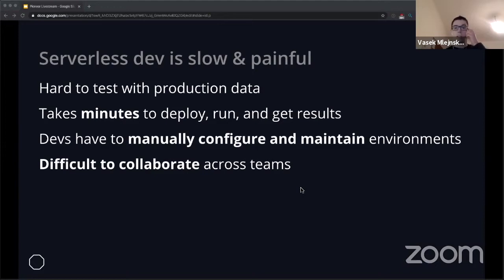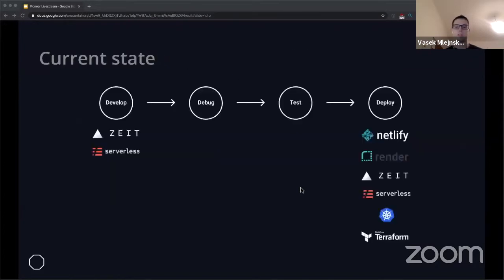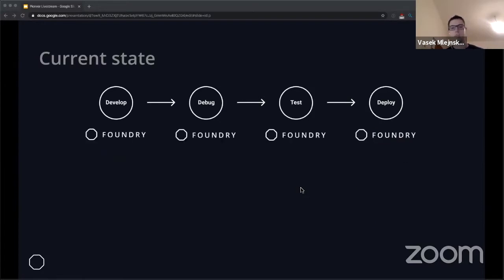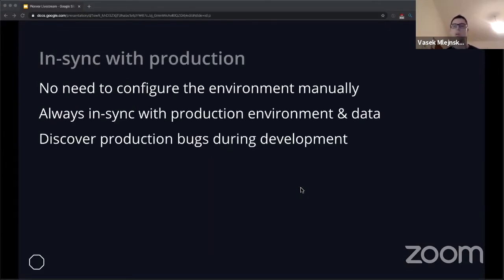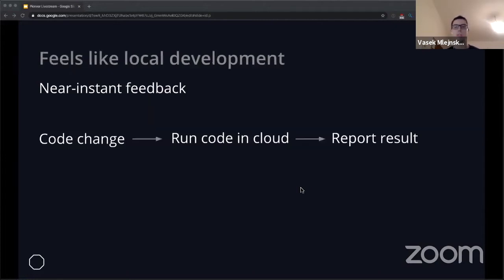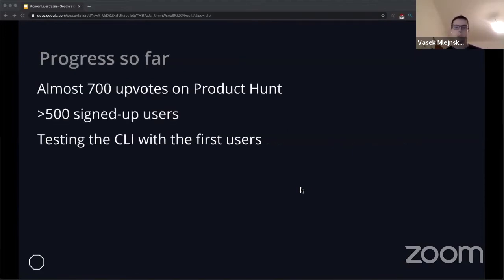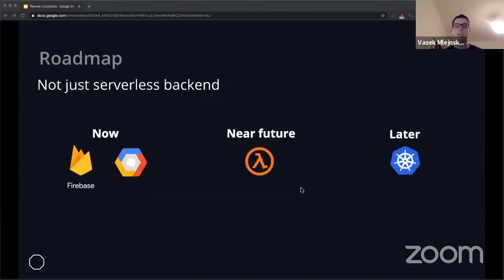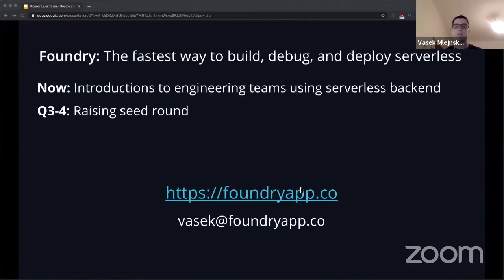Vasek Mlejnsky presents Foundry to Zach Sims | Pioneer Livestream March 2020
Vasek Mlejnsky presents Foundry the fastest way to build, debug and deploy serverless, to Codecademy CEO & Co-founder Zach Sims.